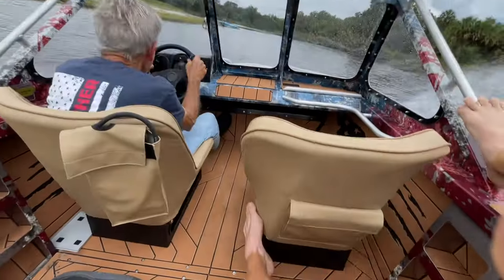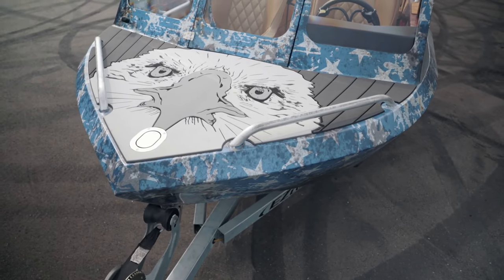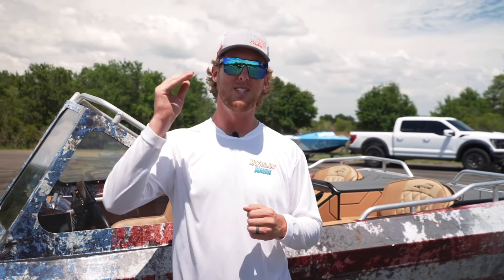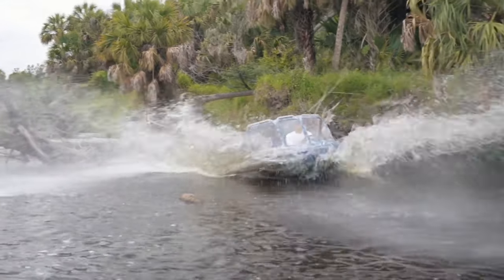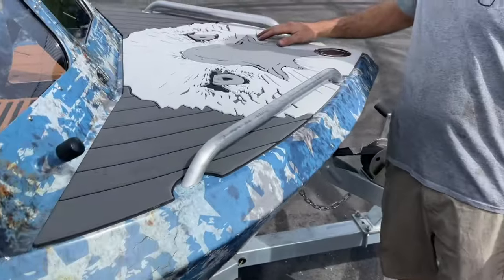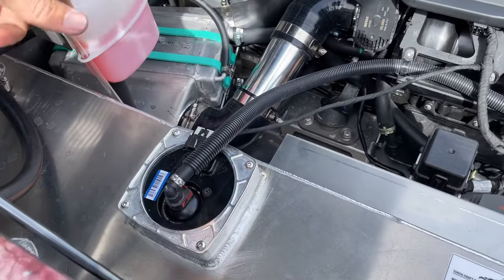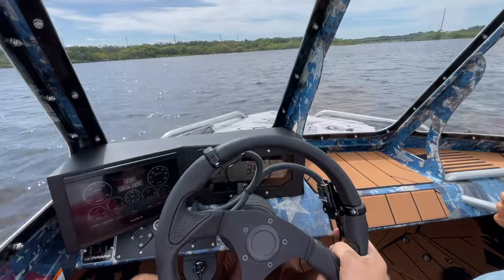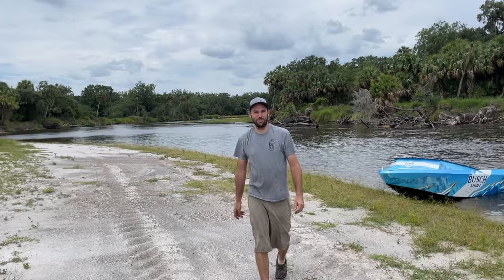This Is The World's COOLEST SuperCharged Mini Jet Boat... Here's Why We Bought It!!!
Hope you guys are FIRED UP!!! to get entered for a chance to win this Jetstream and Crown Vic combo!

No Purch Req’d. Ends 7/5/2022 at 11:59 PM ET.